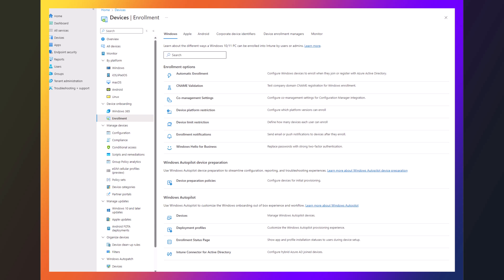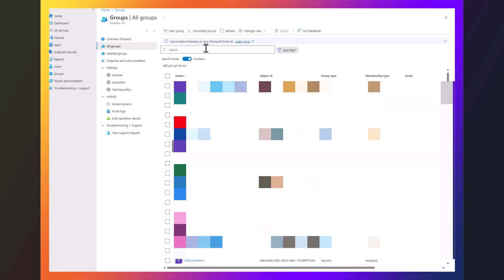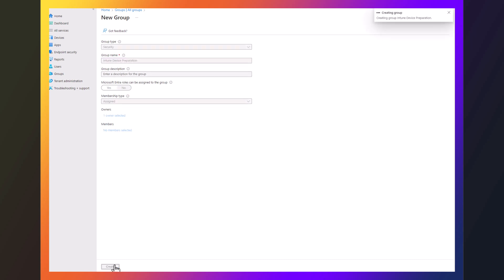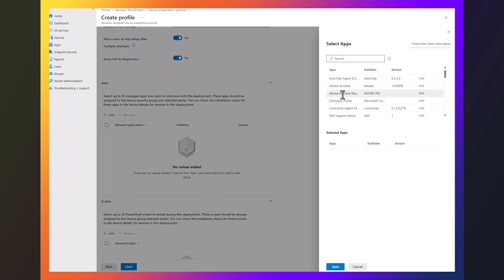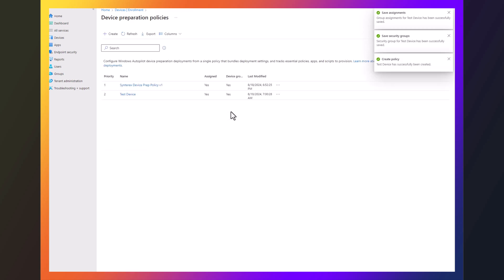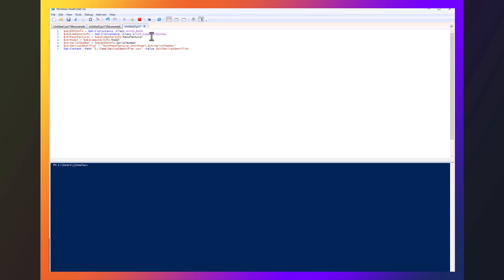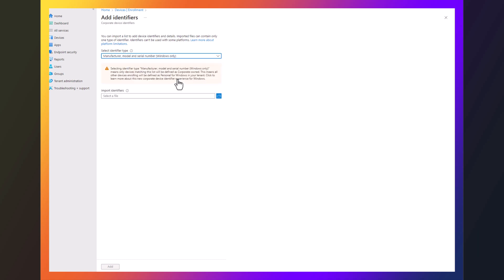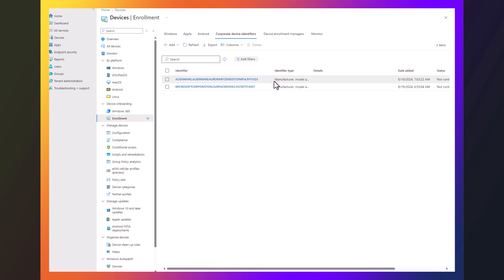Setting up Microsoft Autopilot v2 and Corporate Identifiers